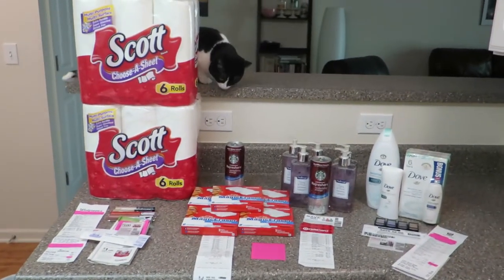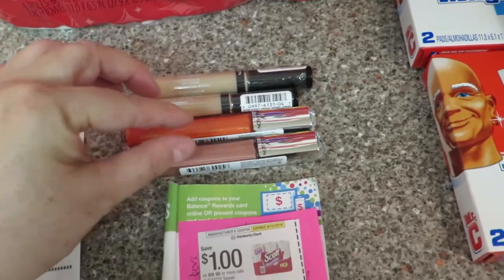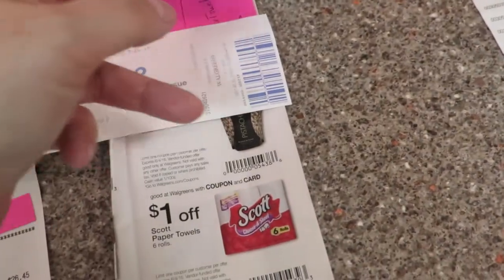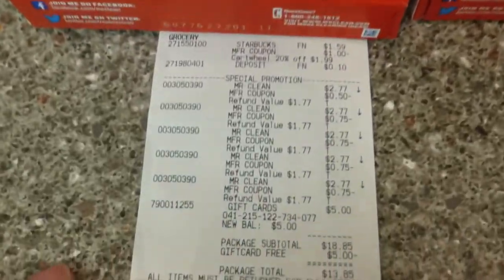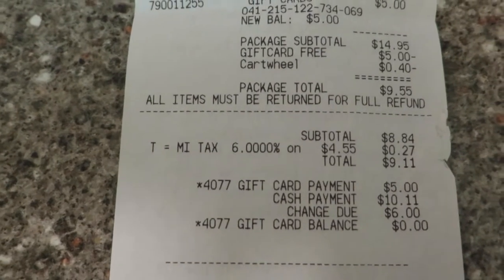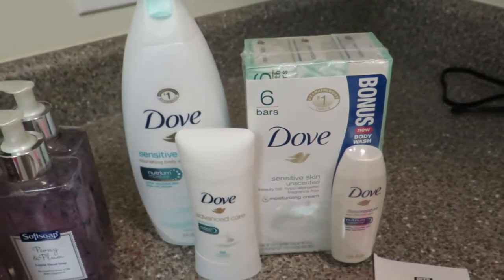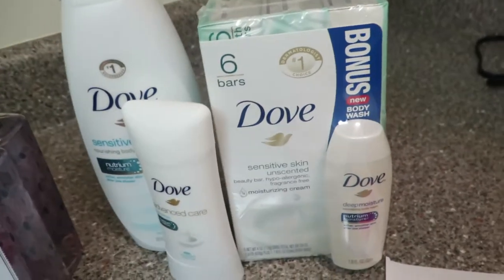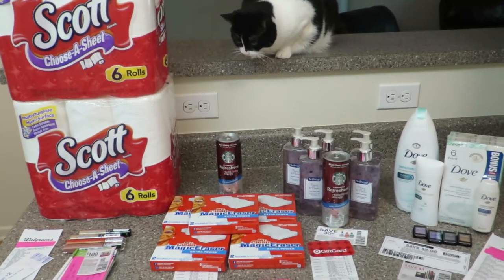EPIC Haul Rite Aid, Target and Walgreens (May 22 to 28, 2016)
My super duper haul today at RA, Target and Wags. :)